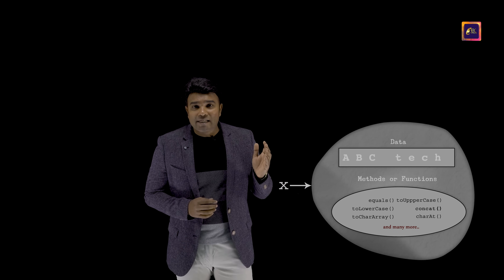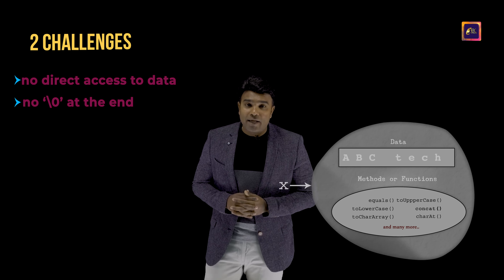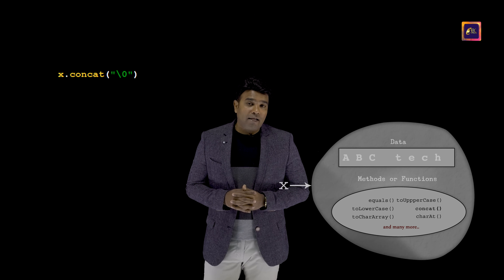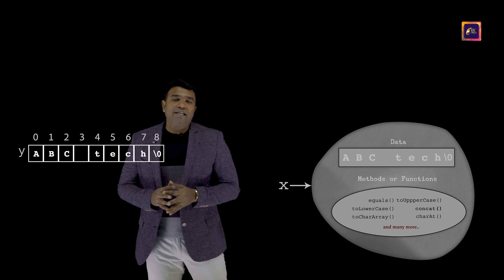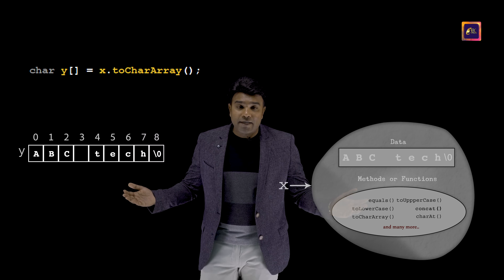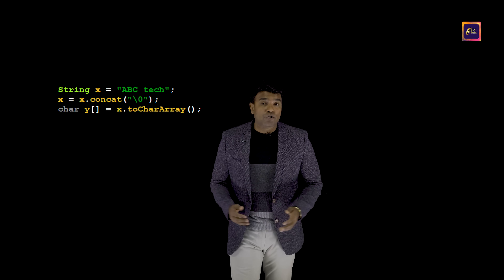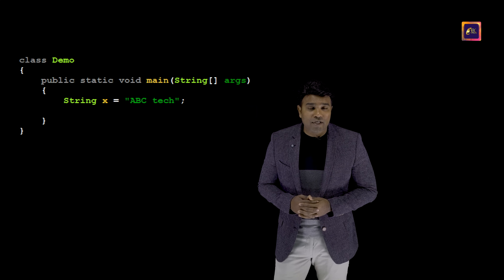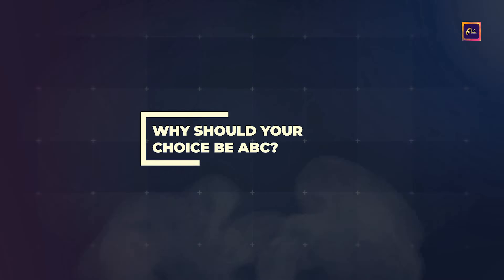Computing length of String in Java | Java Programs | ABC Technology Training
strings in java tutorial, Strings in Java, java tutorial for beginners, string manipulation in Java, Video Tutorials, Freshers Guide, Java Video tutorials for freshers

How to COMPUTE LENGTH of String WITHOUT using any INBUILT FUNCTION | How to COMPUTE LENGTH of String WITH using  INBUILT FUNCTION | Strings in Java, Strings in C, Technical interview questions for freshers | Strings

In this episode, the charismatic technical leader, Manjunath Aradhya Sir has explained how to compute the length of String without using any INBUILT FUNCTION. This video lecture is presented by one of the fastest-growing technical training institutes in India i.e ABC for technology training. This episode is delivered by the visionary Founder and dynamic CEO of ABC for technology training Mr Manjunath Aradhya who has revolutionized the technical training domain using his 20+ years of teaching experience.